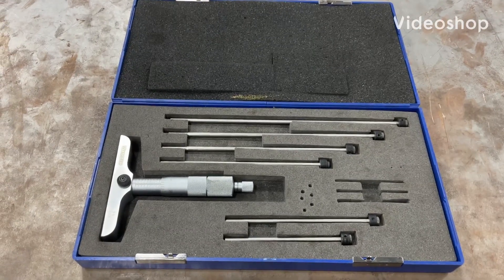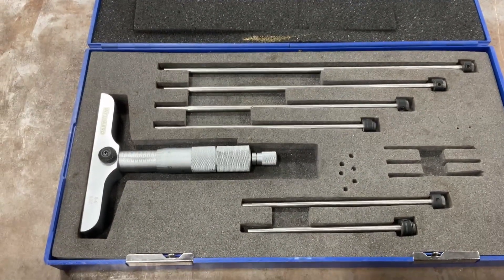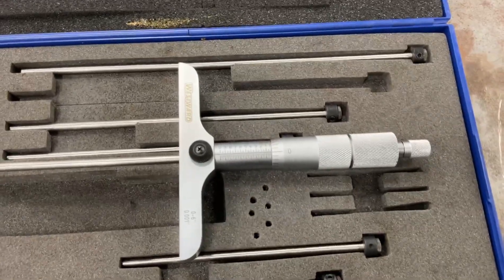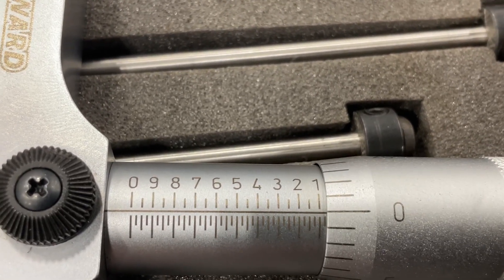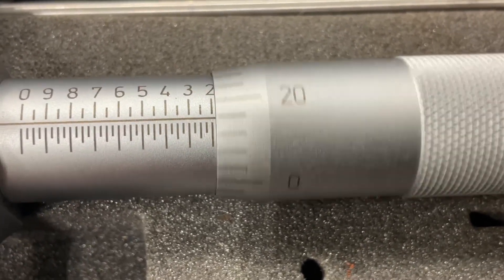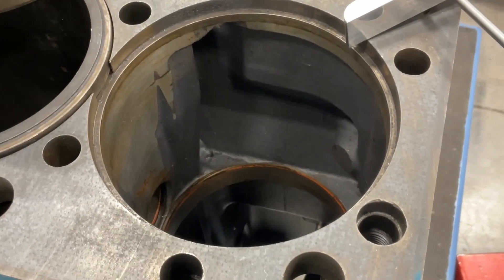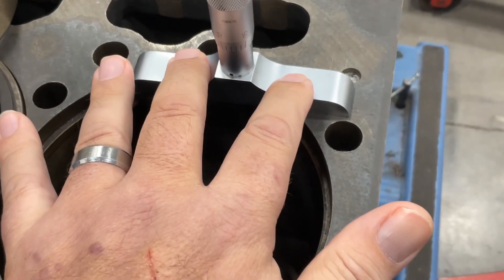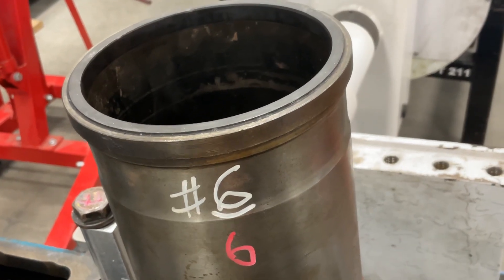░▒▓█ 𝐃𝐄𝐏𝐓𝐇 𝐌𝐈𝐂𝐑𝐎𝐌𝐄𝐓𝐄𝐑𝐒-𝐇𝐎𝐖 𝐓𝐎 𝐔𝐒𝐄 𝐀𝐍𝐃 𝐑𝐄𝐀𝐃 𝐓𝐇𝐄𝐌! █▓▒░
A detailed explanation on how to set up, use and read a depth micrometer.